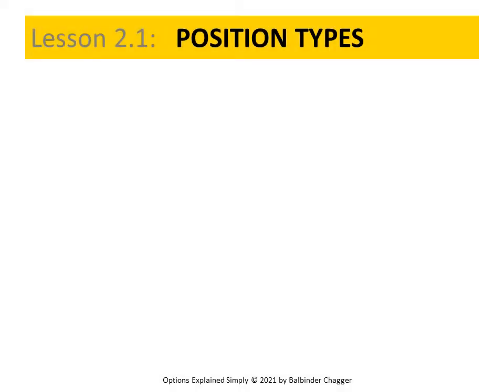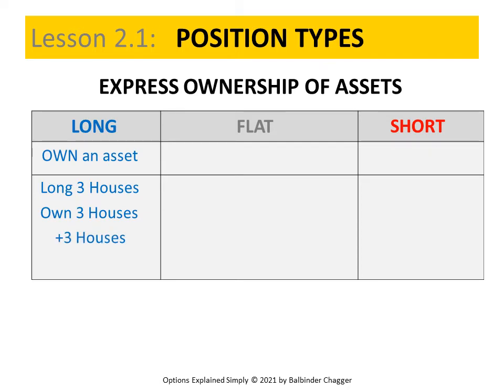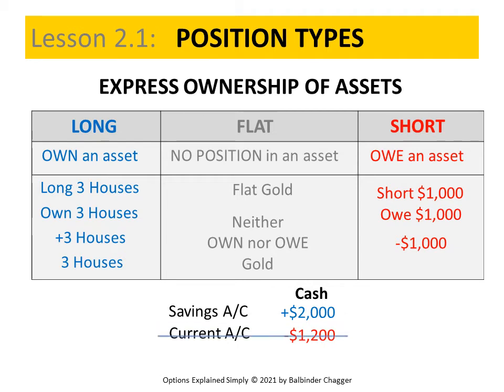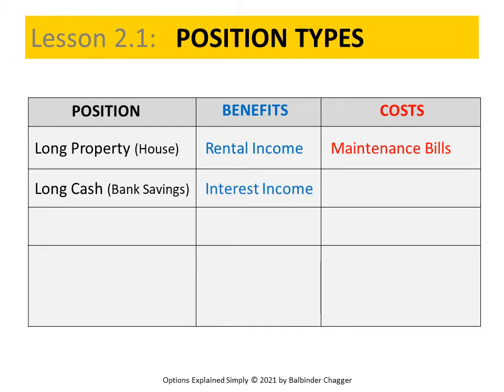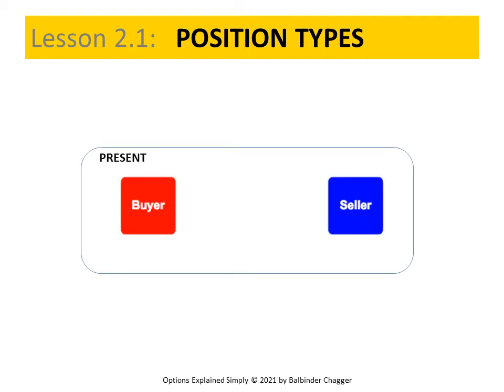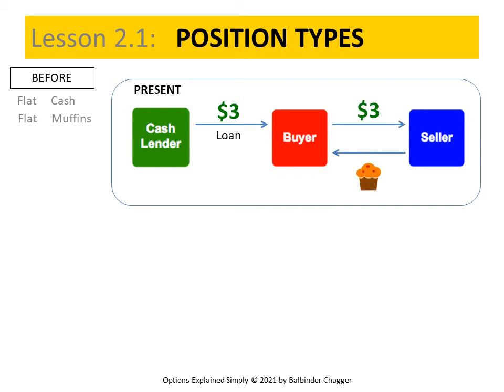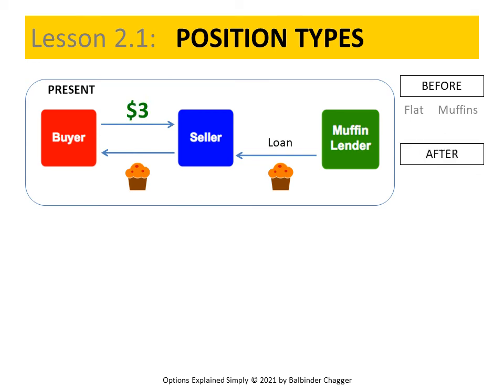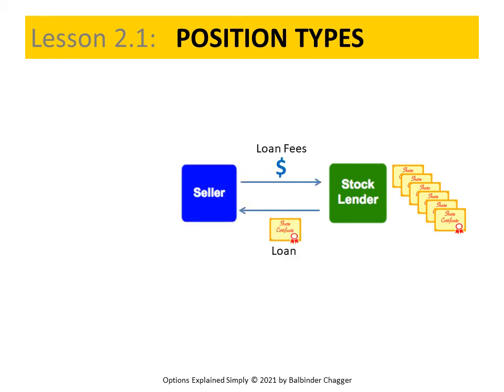Lesson 2.1 Position Types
Learn how the terms Long, Flat, and Short are used to express ownerships of assets.